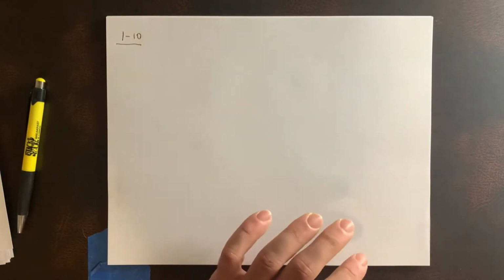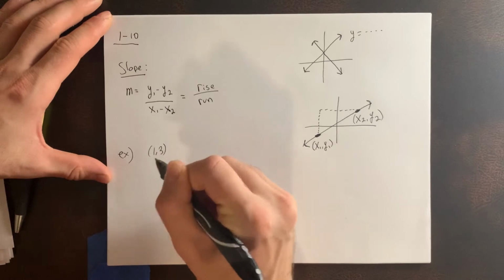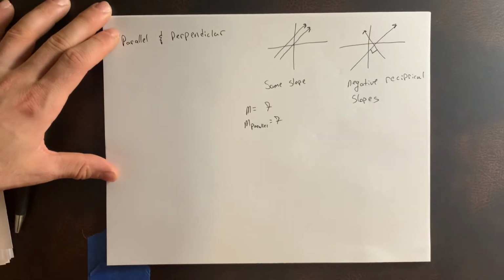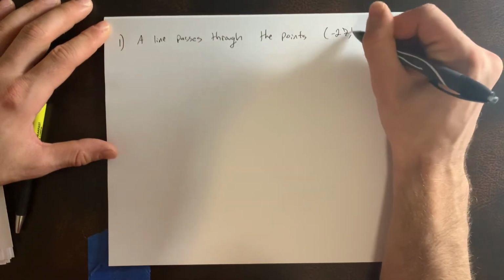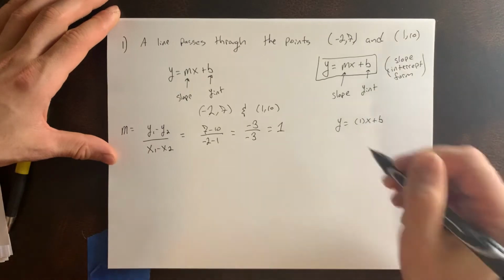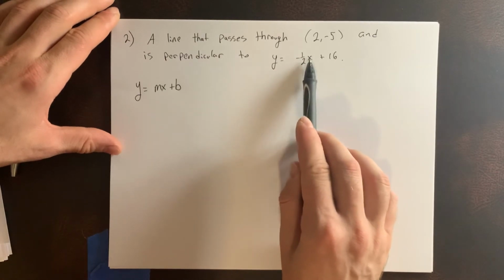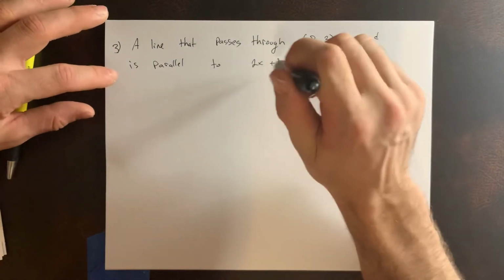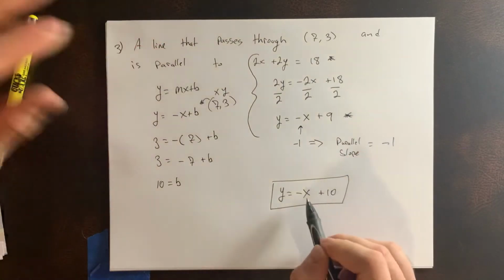Math 126 - Section 1.10